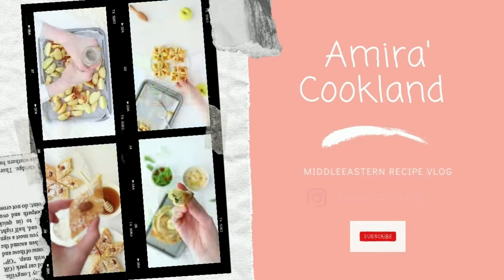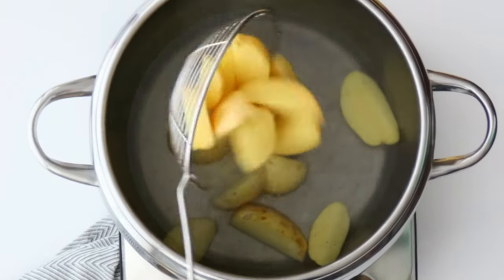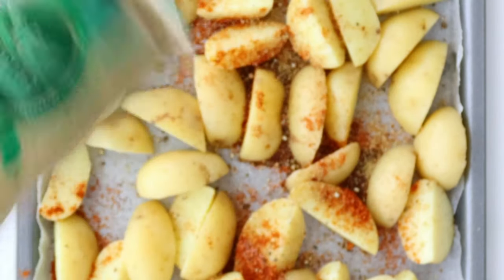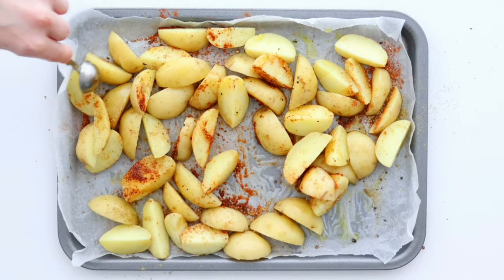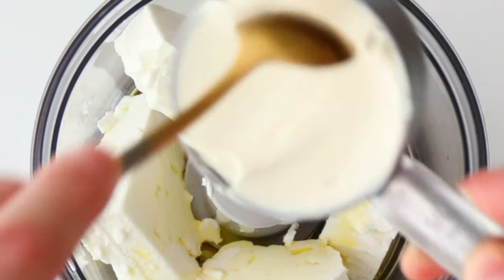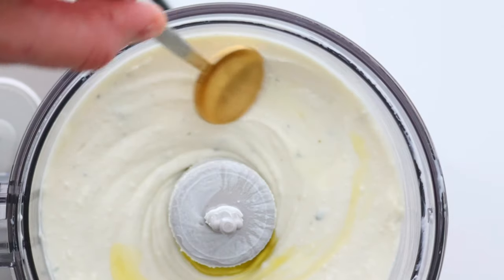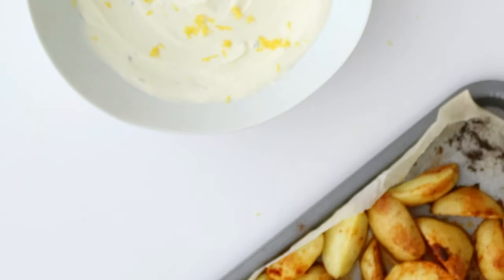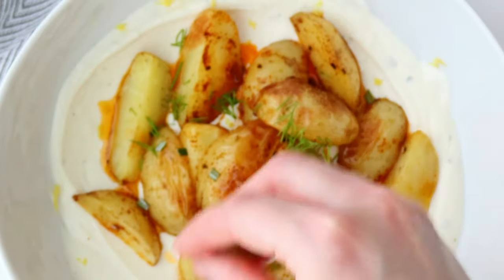Cripsy Potato Wedges & Whipped Feta Dip